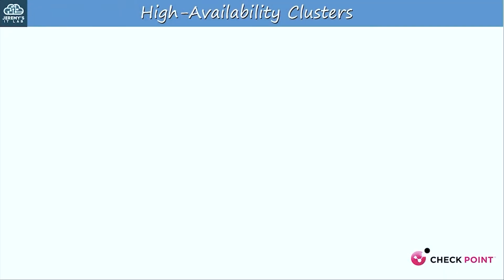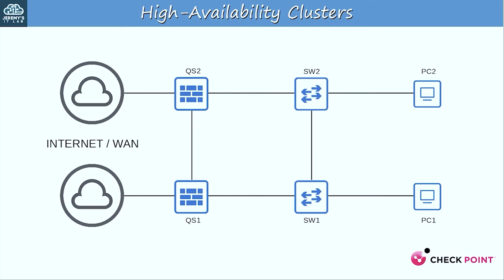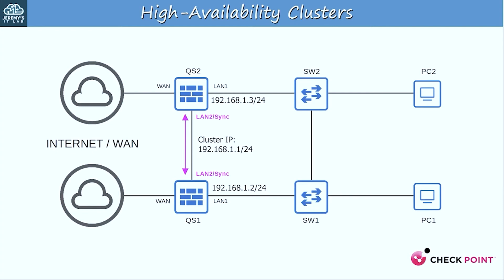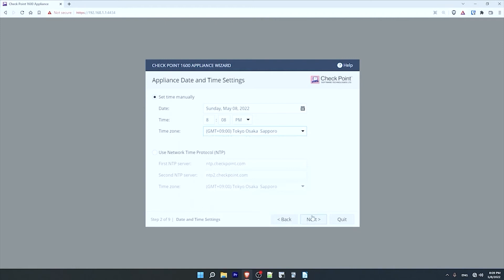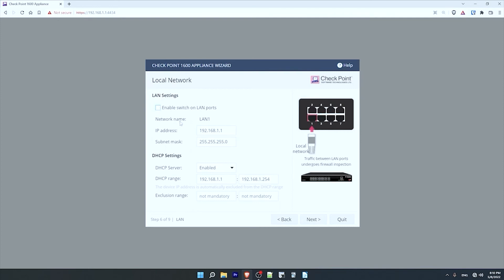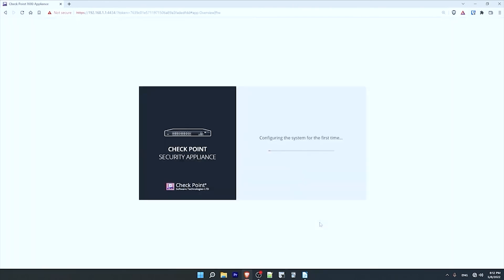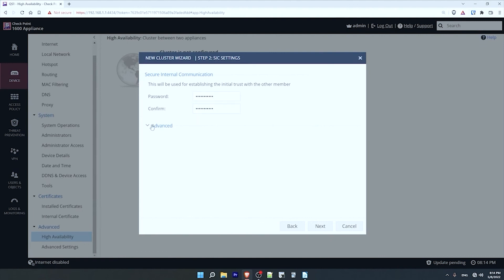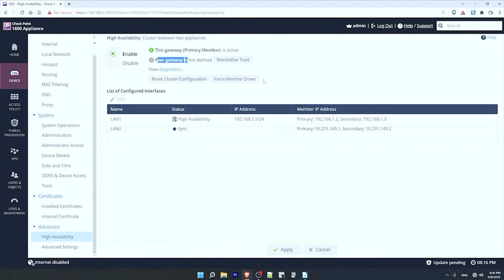Episode 11: Configuring high availability on Check Point Quantum Spark Next-Gen Firewalls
Overview of how to configure high availability on a Check Point Quantum Spark SMB appliance.  Why high availability redundancy is needed and business benefits it provides to SMB organizations.

YouTuber Credit:
Jeremy's IT Lab